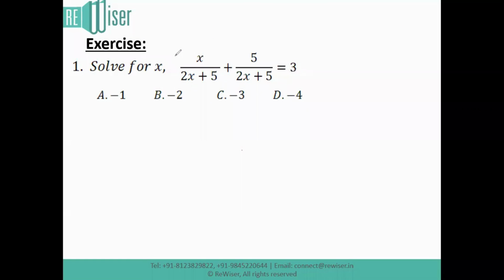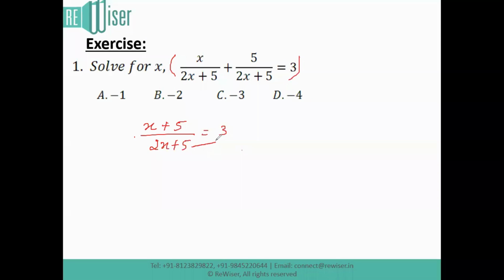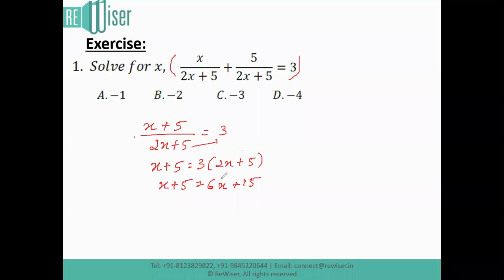SAT Maths: Easy Hacks on Heart of Algebra